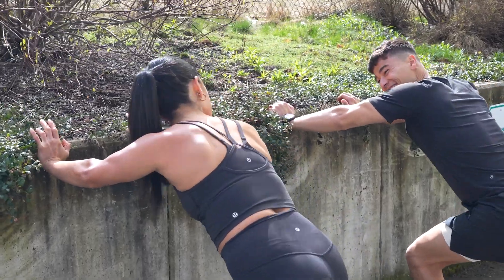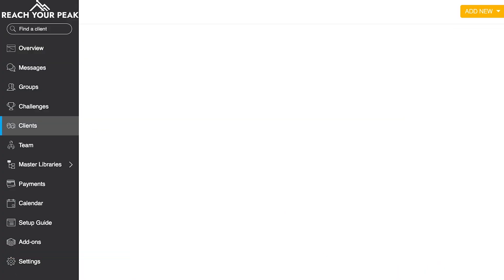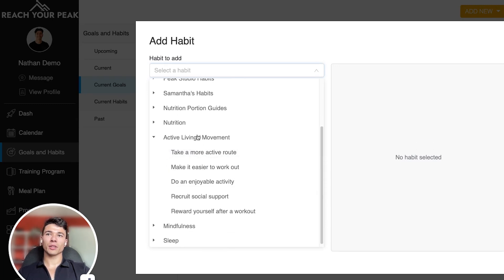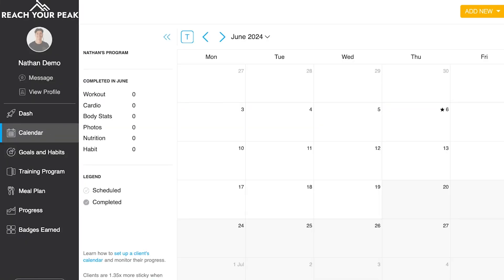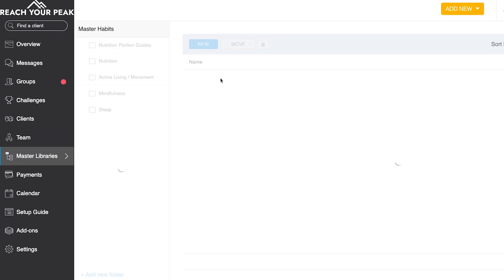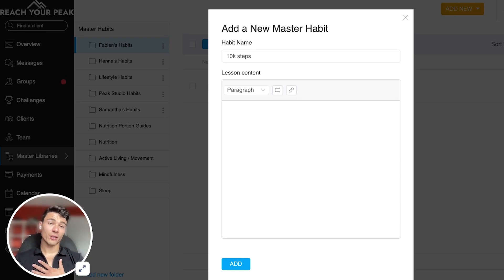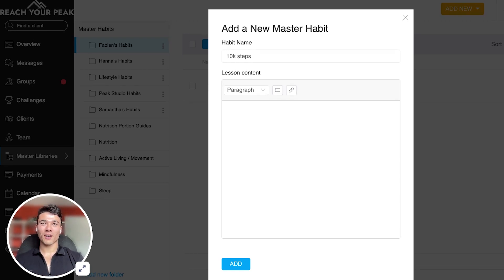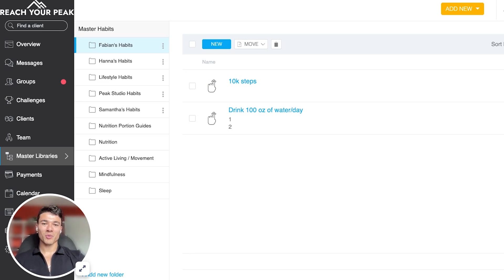HowTo Set Up Custom Habits on ABC Trainerize | ABC Trainerize Tutorials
Whether you want to help your clients remember to drink more water or increase their daily step count, custom habits have you covered! Learn how to set up custom habits in the ABC Trainerize app and support your clients in living their best lives every day!

Try ABC Trainerize for FREE to sell and deliver fitness, nutrition, and habit coaching.